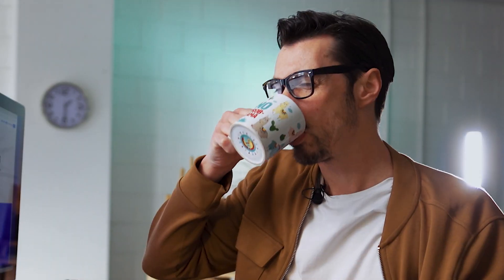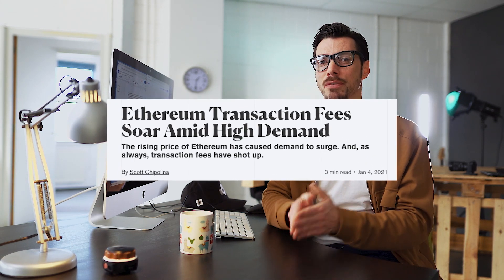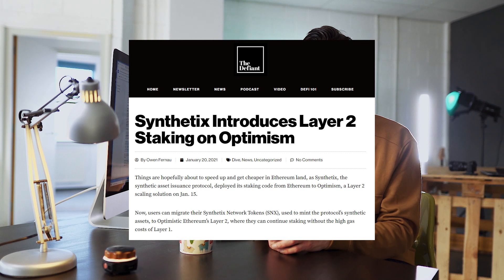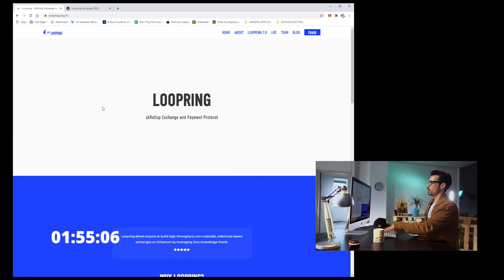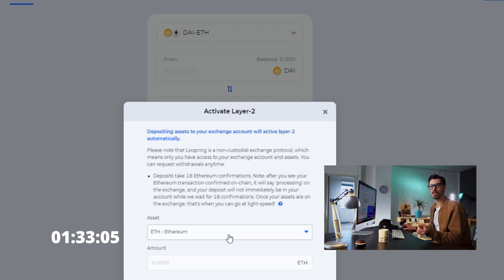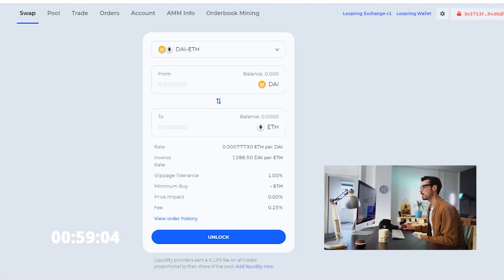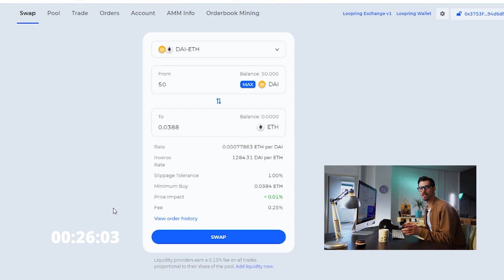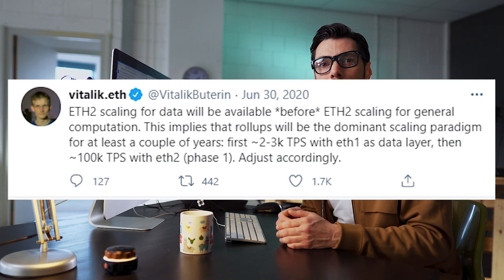Instant gas-less Ethereum transactions on Loopring using L2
New series, who dis? If you're watching any tutorial on DeFi, chances are high they're at least 30 minutes long. Well, not here. This is Tuesday Tuts, DeFi tutorials every Tuesday, delivered in 2 minutes.

Lower transaction fees on Ethereum won't come into play until the full transition to the PoS mechanism is complete, which is still years away. In the meantime many Layer 2's are providing scaling solutions. In this video we're taking a look at Loopring which allows you to execute gas-less transactions using zkRollups.